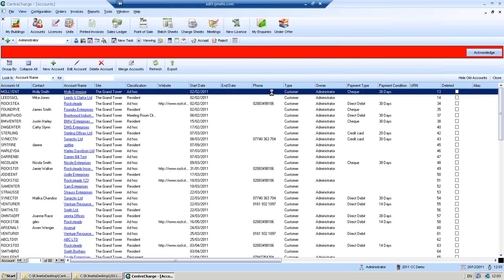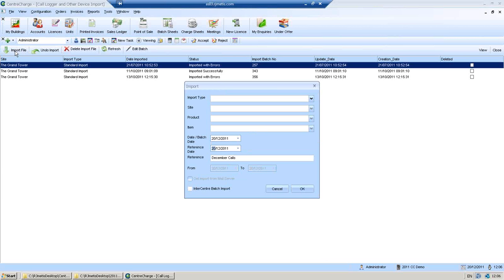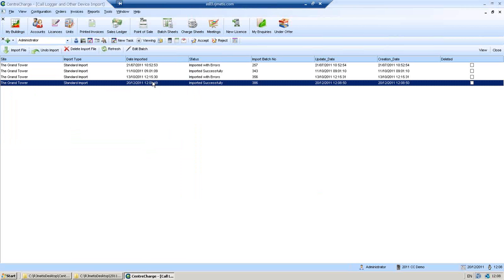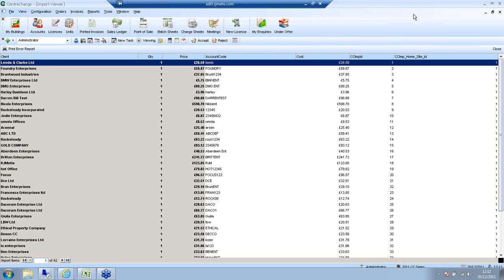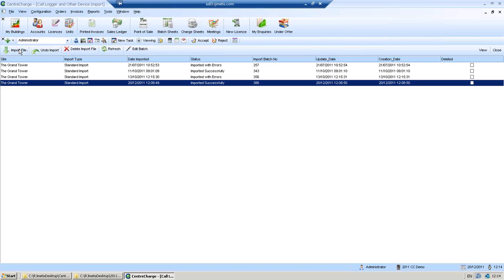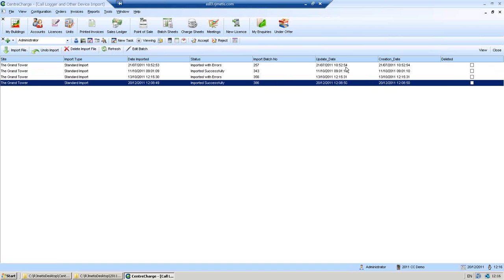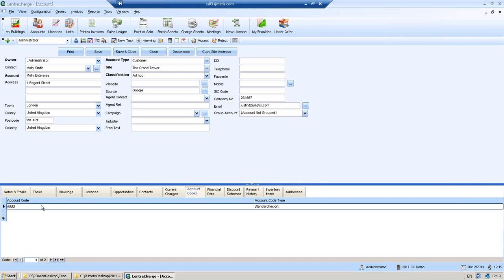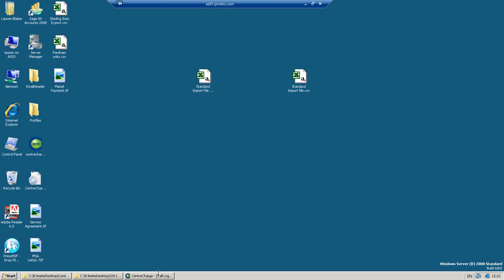CentreCharge Importing Call Logger and Other Device Charges Webinar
This session was designed to go through the process of importing csv file charges in to CentreCharge.

Topics covered:

 - Account code checks
 - The import itself
 - How to deal with imported batches which have errors
 - Editing the imported batch sheets